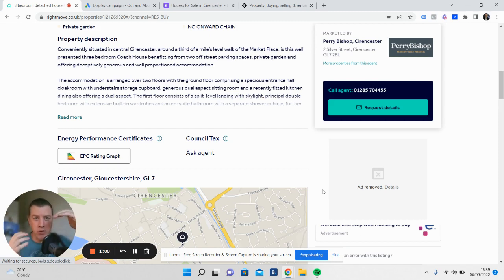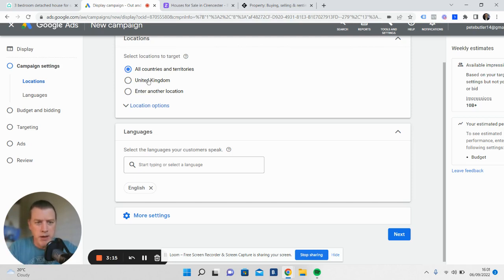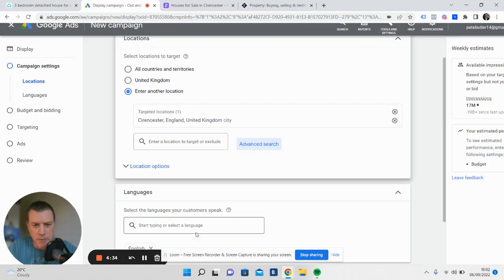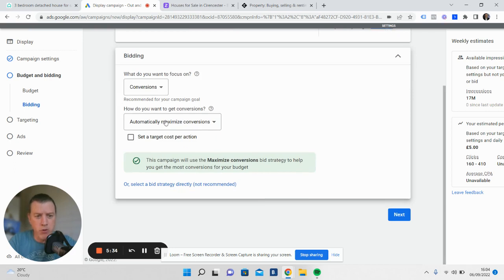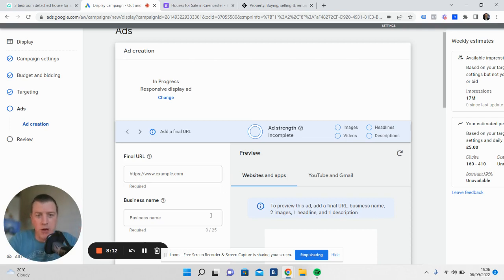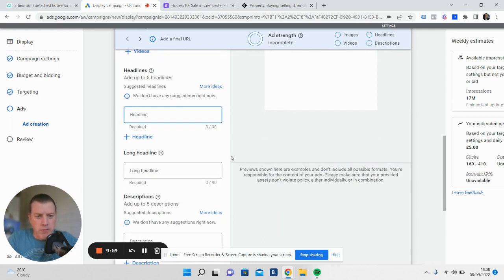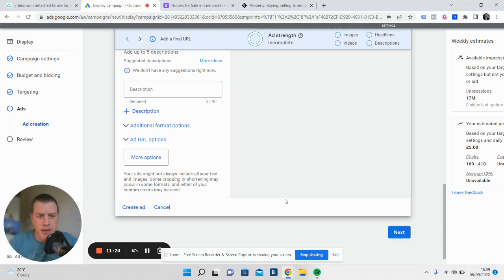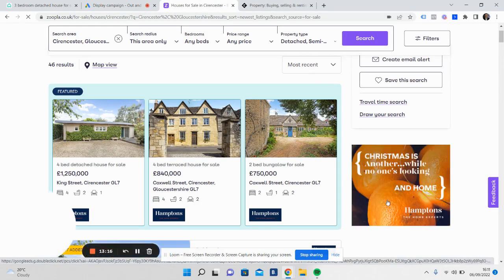Getting Listings: Targeting Sellers with Google Display Network Ads